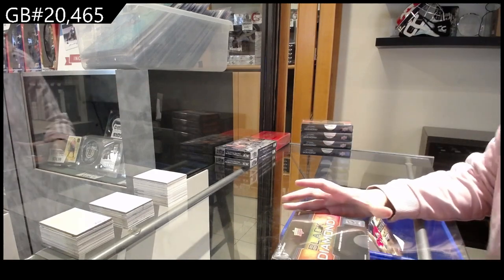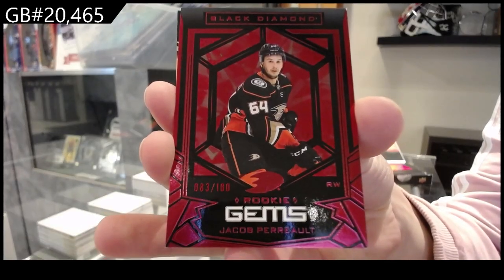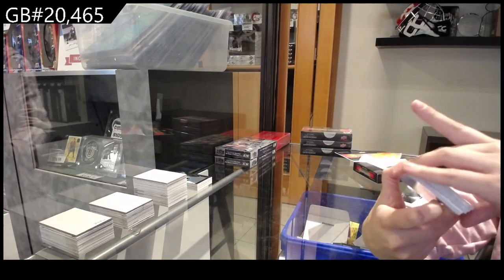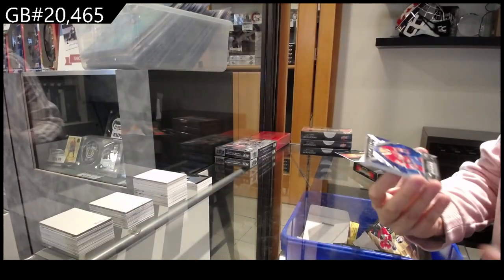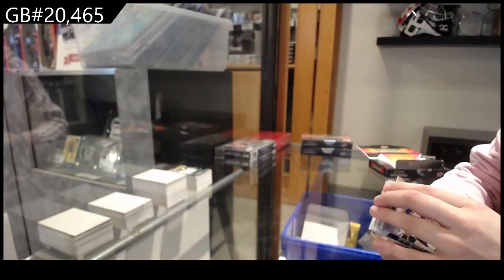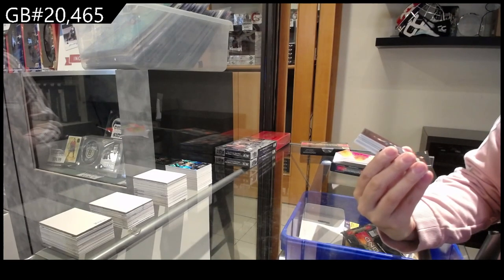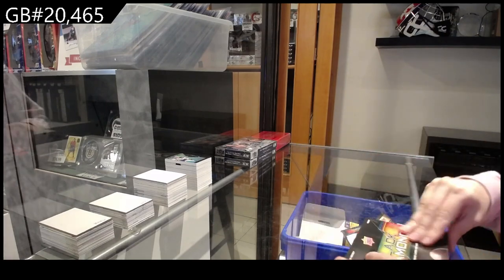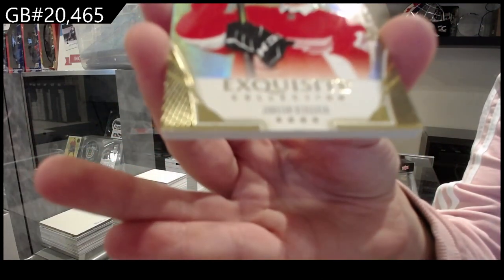2022-23 Upper Deck Black Diamond Hockey 5 Box Case Break - CNC GB #20,465